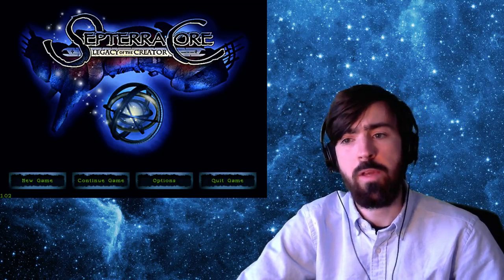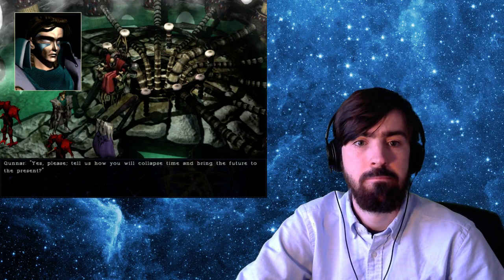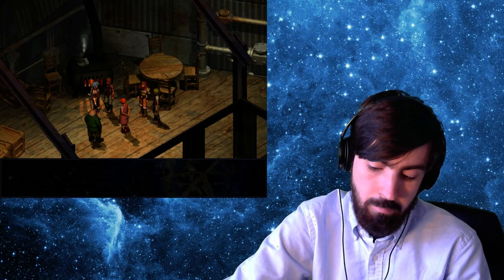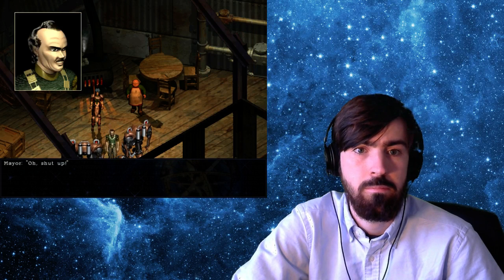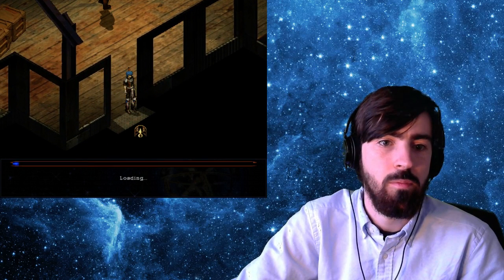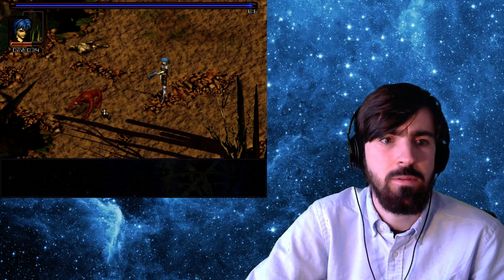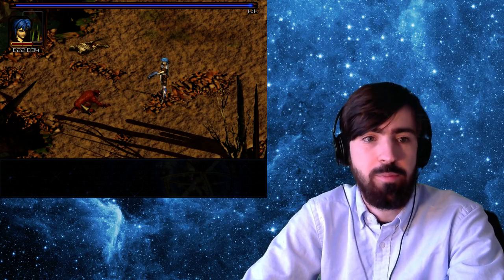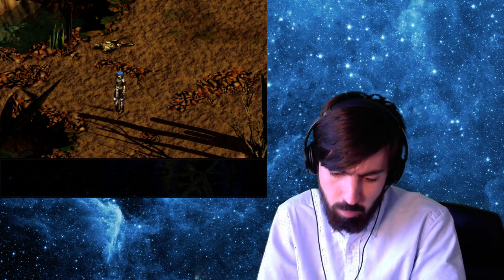VGM Review Part 2 - Game & Sounds